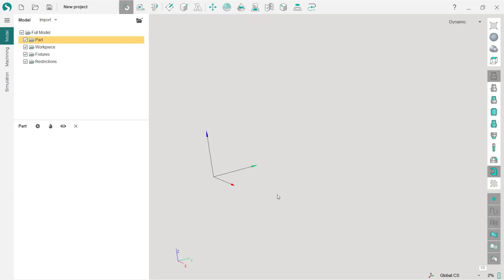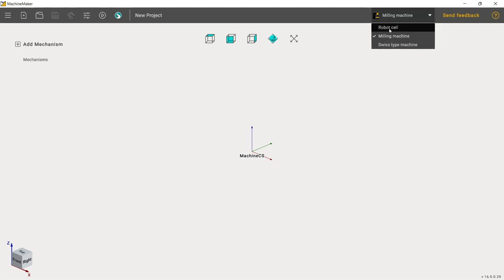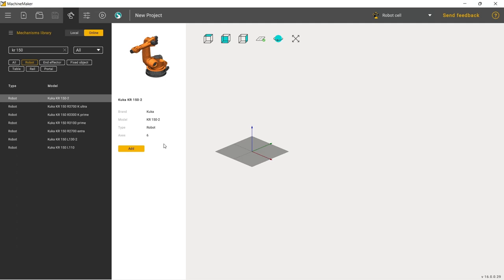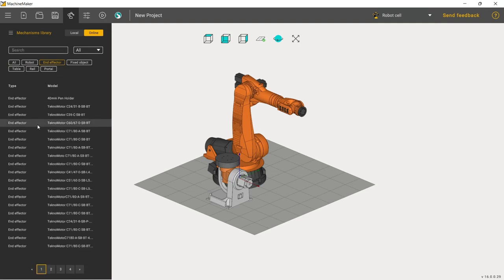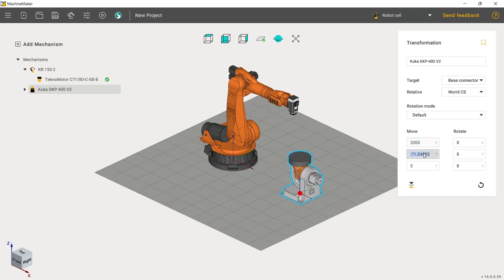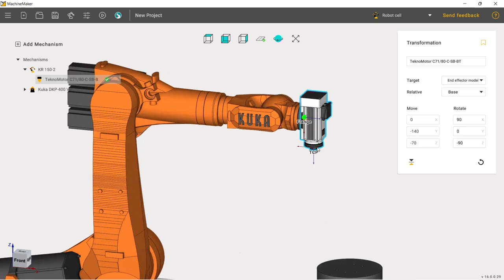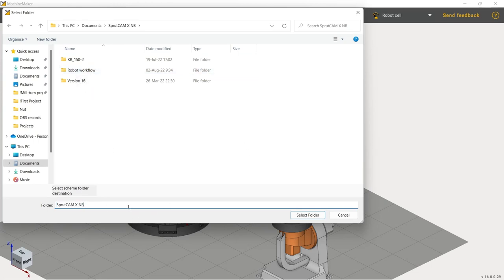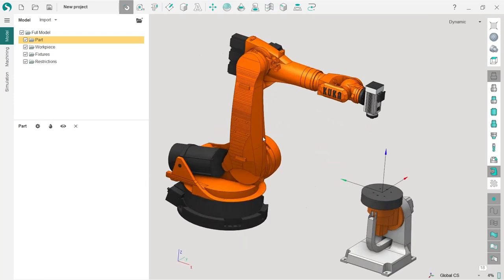[Robot programming workflow] - 01 - Robot cell assebmbly